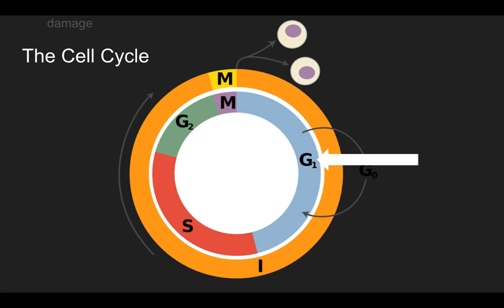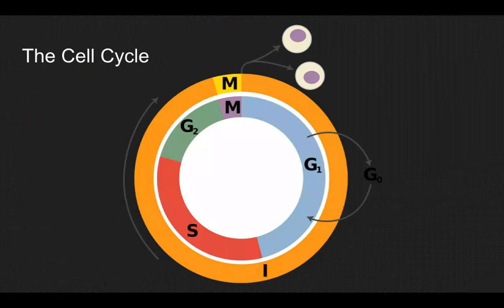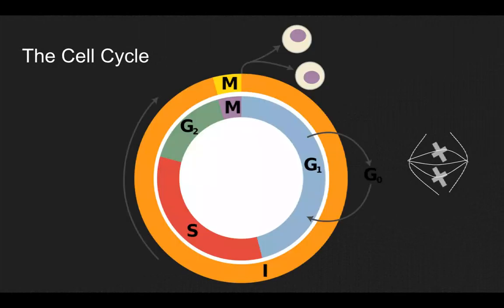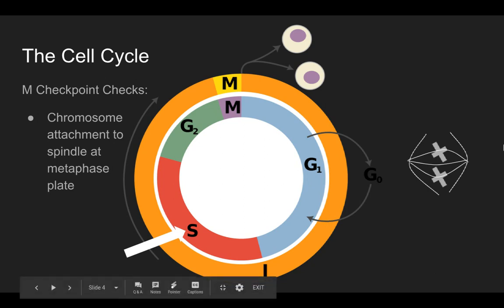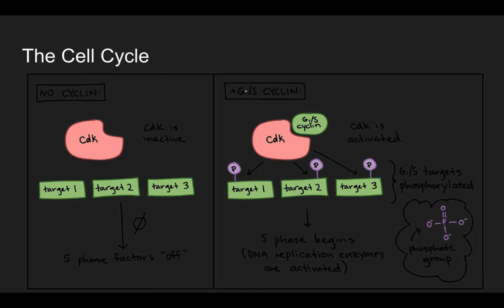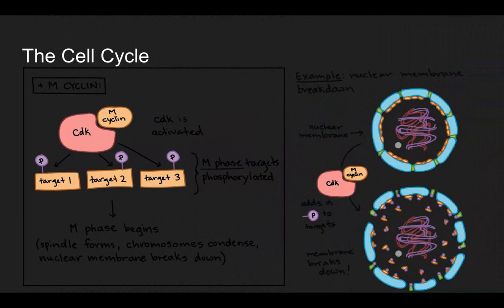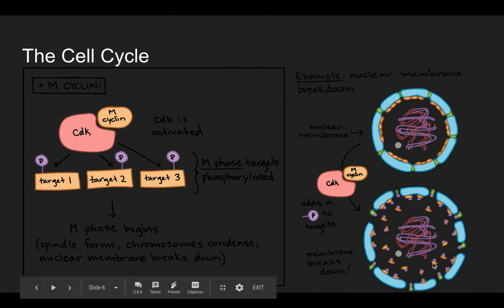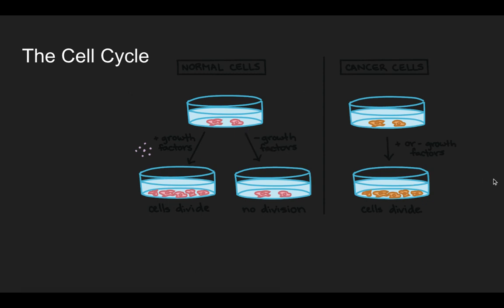The Cell Cycle